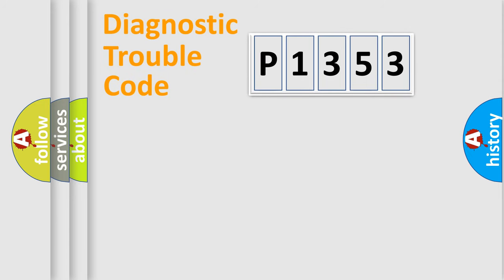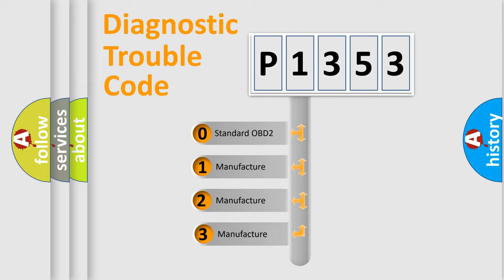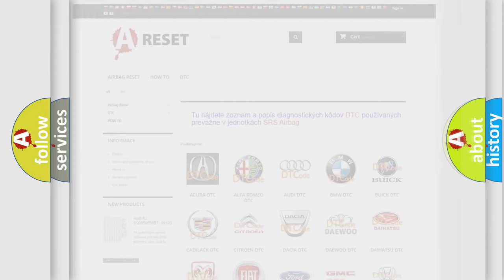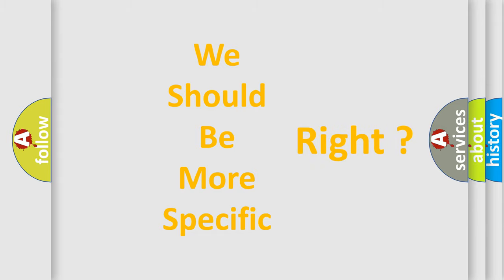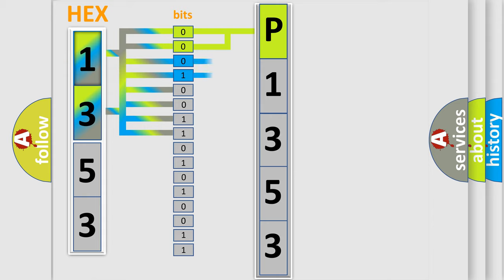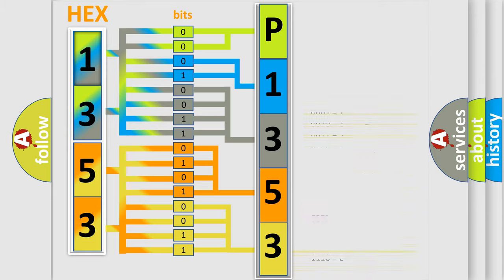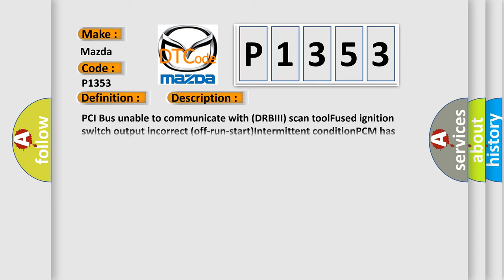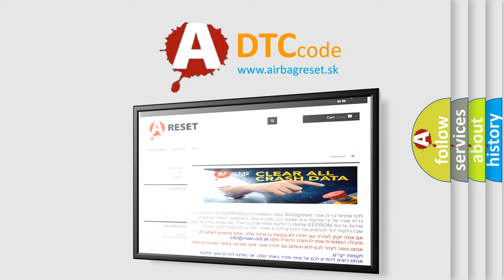DTC Mazda P1353 Short Explanation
Contents:
0:21 Basic DTC analysis according to OBD2 protocol standard.
1:48 Insight into programming
2:58 A diagnostically understandable description of the Diagnostic Trouble Code
3:05 Basic error definition

Make:
Mazda
Code:
P1353
Definition:
No TCM Bus Message
Cause: